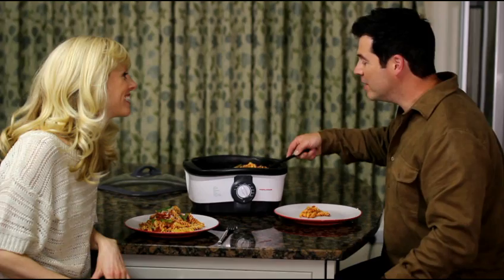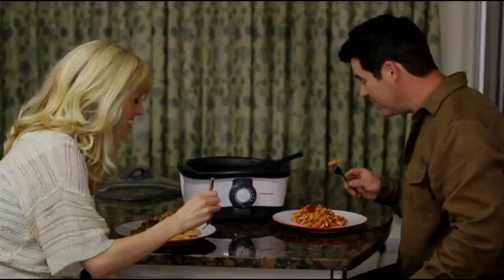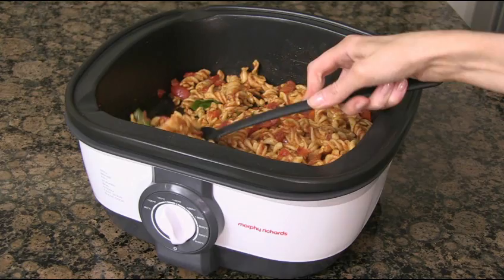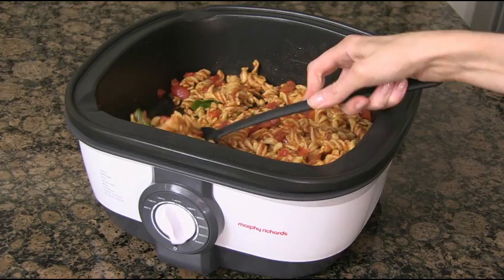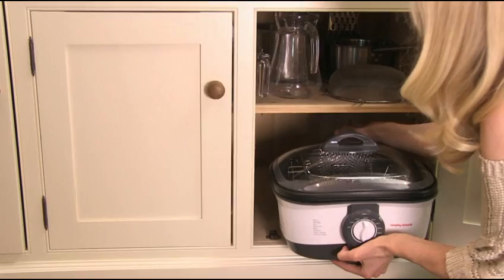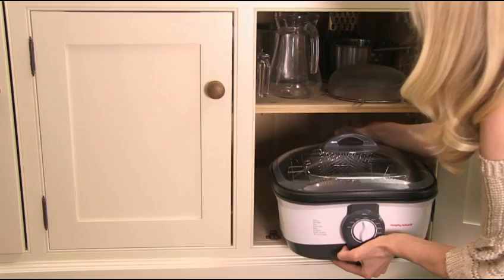Morphy Richards - Intellichef Multicooker (48615)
Save precious space in your kitchen with Intellichef. This mulitcooker gives you eight cooking functions in one, fry, stir fry, steam, braise, slow cook, fast stew, grill and boil, making it probably the only cooking appliance you'll need.